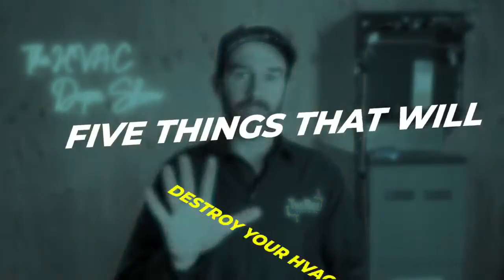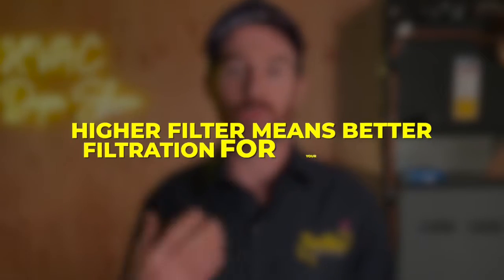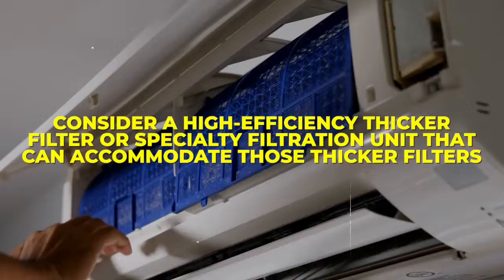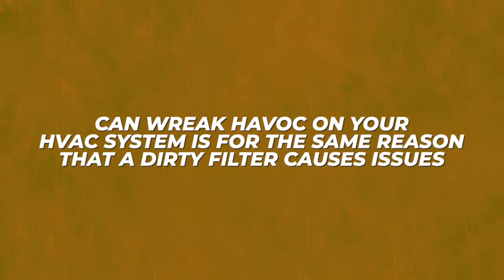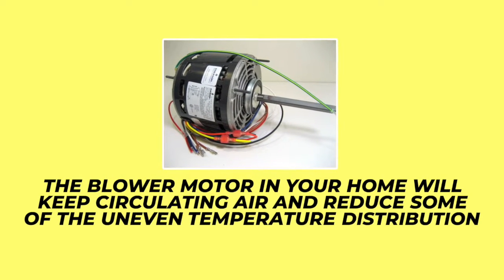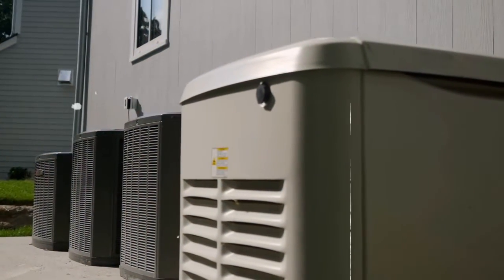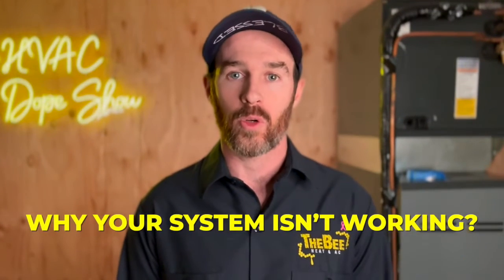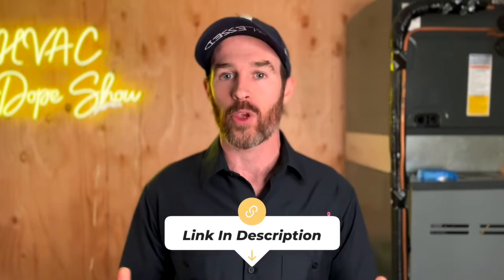These 5 things DESTROY your HVAC 🔥🛠️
There are 5 very common HVAC issues that almost anyone can DIY and fix. So if you found yourself in the situation where your furnace, heat pump, or air conditioning isn't working - you came to the right place! Because in this video we cover the 5 most common issues, and their corresponding simple fixes. These are all things that you may be doing unintentionally, so if you want to make sure you're doing what's best to prolong the life of your HVAC equipment, make these simple changes for a long lasting system.

Currently Serving:
Denver Metro, CO
Phoenix, AZ